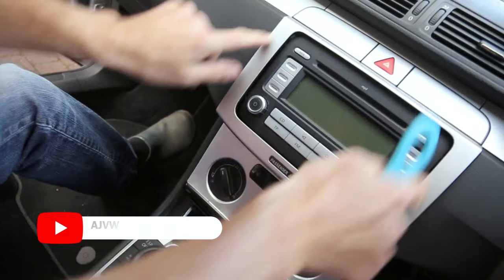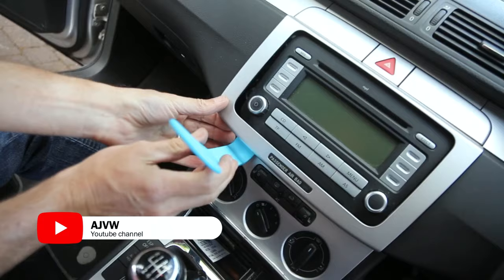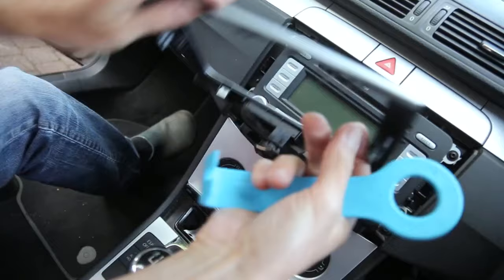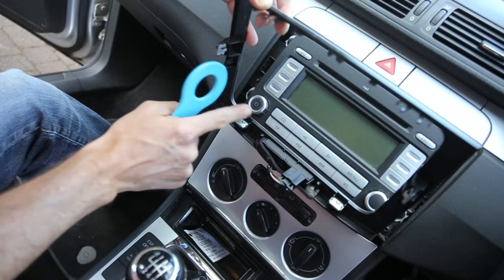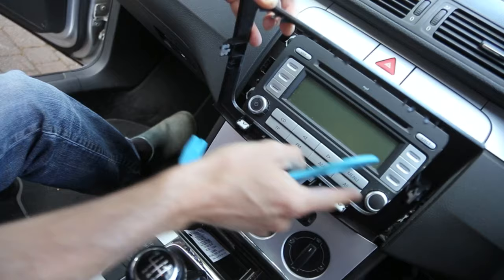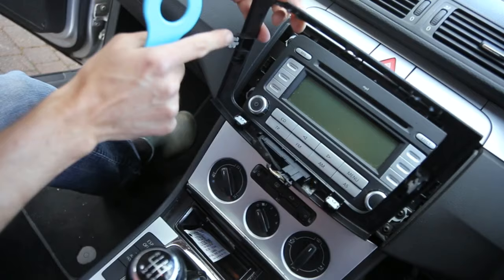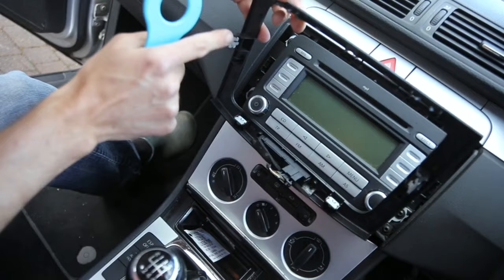VW radio code | How to get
Welcome to our guide on how to use the VW Radio Code Generator Online tool. If you've ever been stuck with a locked Volkswagen stereo, then this is the solution you've been searching for! Our online tool is tailored for all VW models, ensuring you get back to enjoying your tunes in no time.